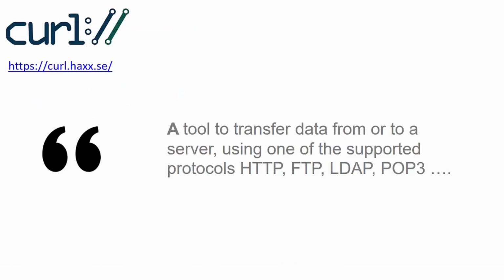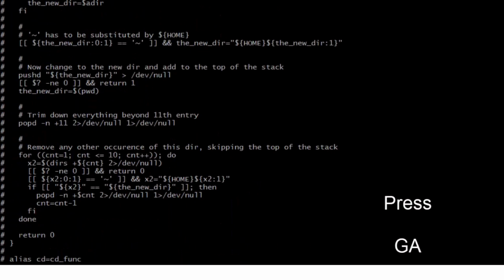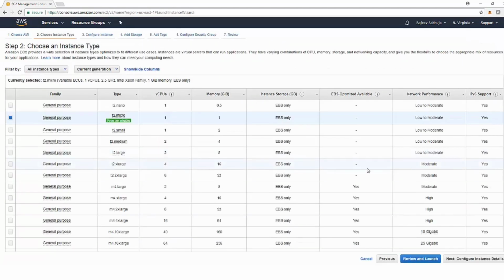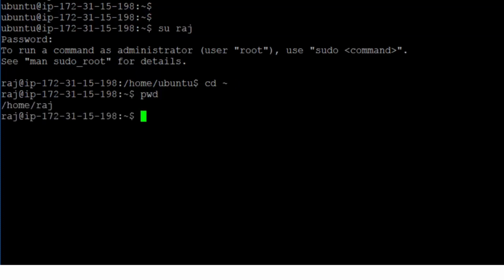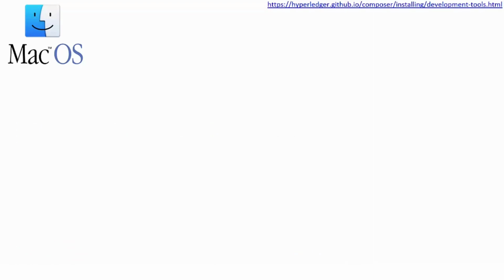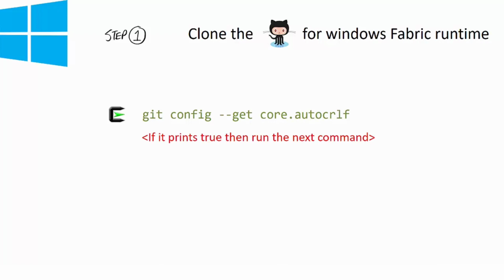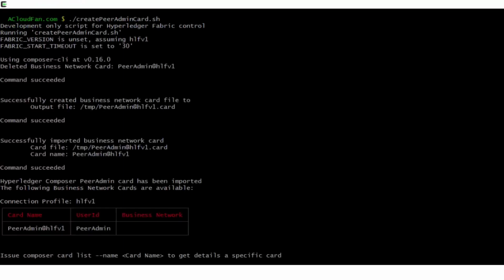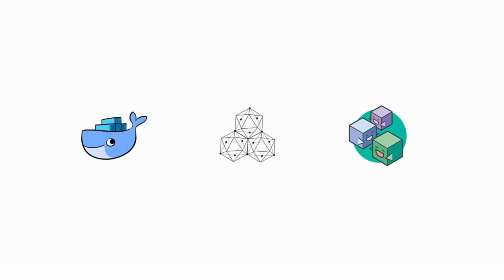Unlocking the Power of Native Hyperledger Fabric Development Environment Setup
In this video, we dive deep into the world of Native Hyperledger Fabric development environment setup. If you're eager to harness the full potential of Hyperledger Fabric, you're in the right place! 🚀

Discover the essential steps to create a seamless development environment for your Hyperledger Fabric projects. From start to finish, we guide you through the process, ensuring you have the knowledge and tools you need to succeed.

Join us on this journey towards mastering Native Hyperledger Fabric. Whether you're a beginner or an experienced developer, this video provides valuable insights and tips for everyone interested in blockchain technology.

Don't miss out on this opportunity to boost your Hyperledger Fabric skills. Watch now and start your development journey!

Are you looking for software development or marketing solutions? Let us turn your vision into reality.